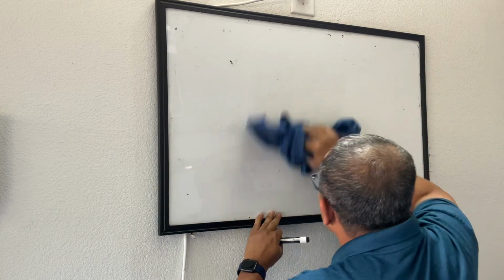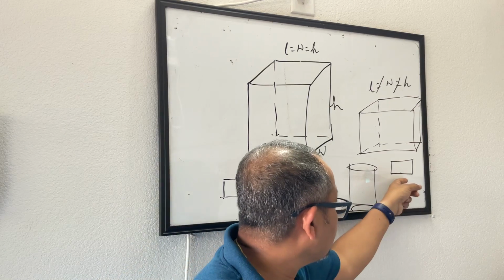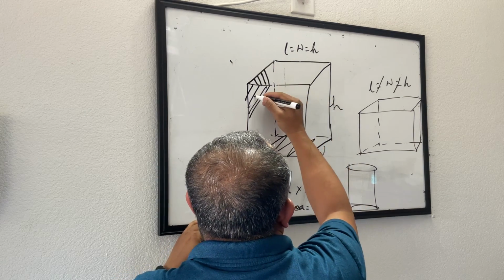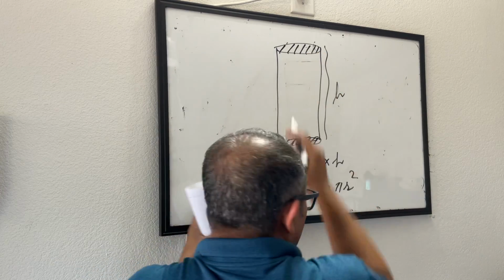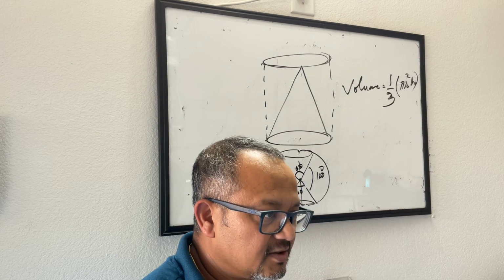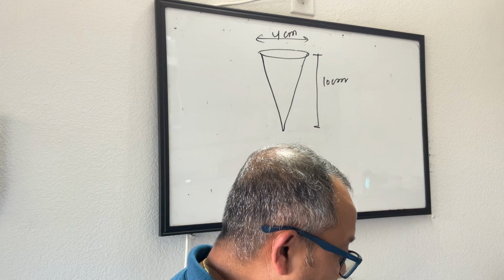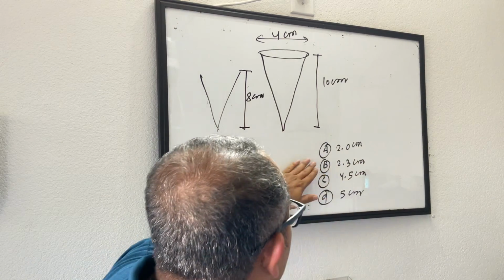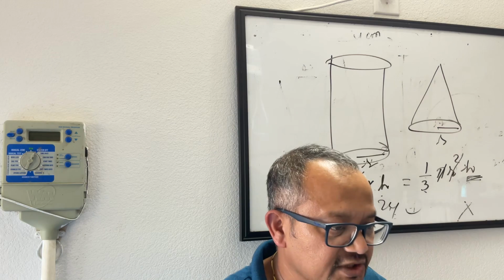Worst math teacher ever || SAT prep || Advanced geometry || How to find Surface Area & Volume ?